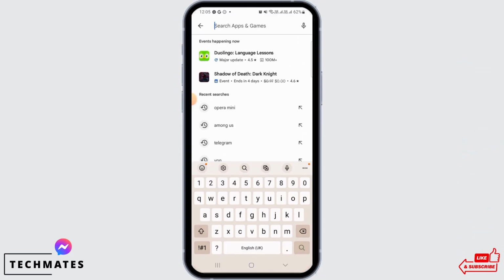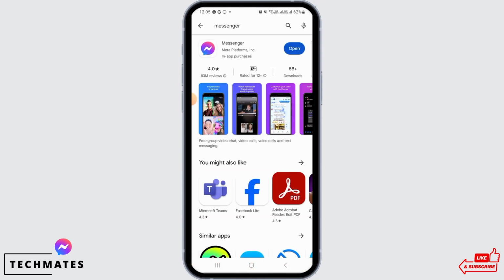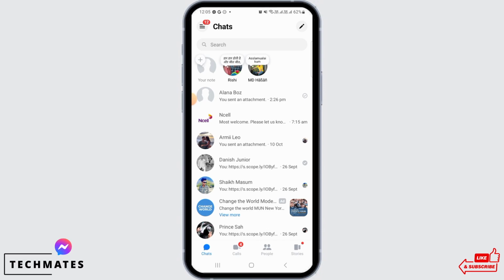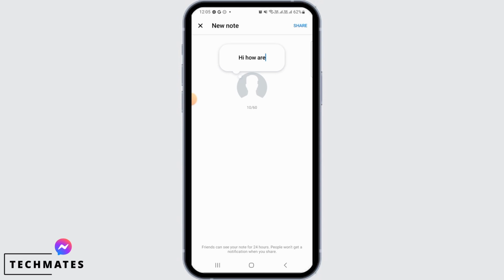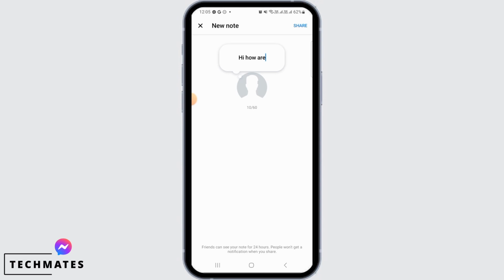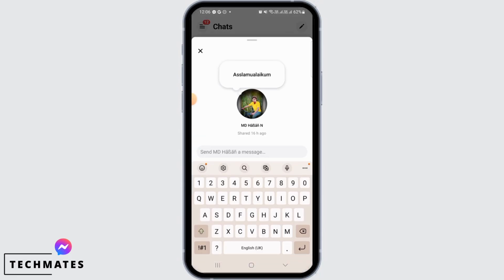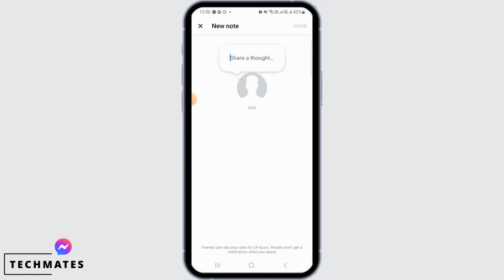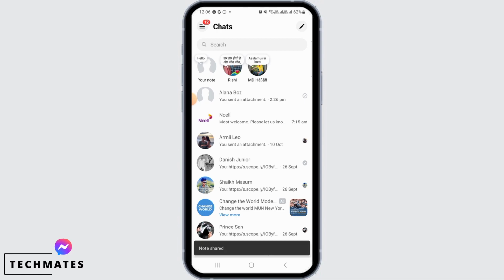How to Put Notes on Messenger | Write Notes in Messenger Story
Do you want to learn how to write notes in your Messenger story? You've come to the right place! In this tutorial, we'll show you step-by-step how to create and share notes on Messenger stories, making your posts more informative and engaging.

Introduction:
Discover how writing notes in your Messenger story can enhance your storytelling and communication with your friends and followers.

Step-by-Step Tutorial:
🕒 Timestamps:

[00:00] Introduction and Benefits of Writing Notes in Messenger Story
[00:10] How to Write Notes in Your Messenger Story

Our simple instructions will guide you through the process, helping you make the most of Messenger's features for your stories.